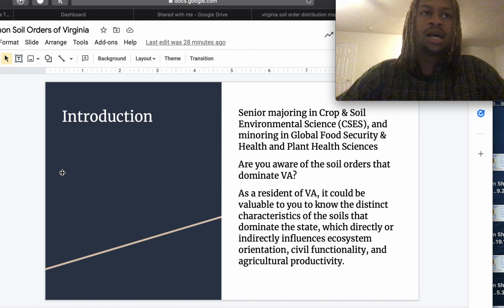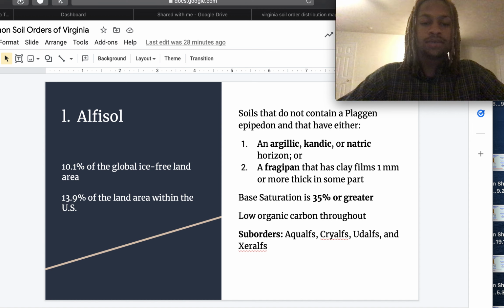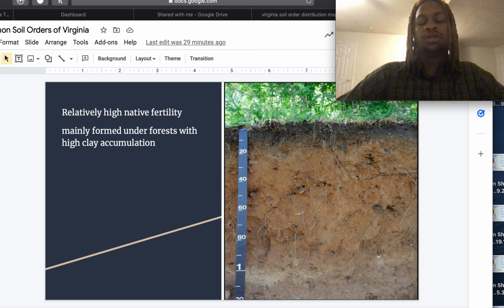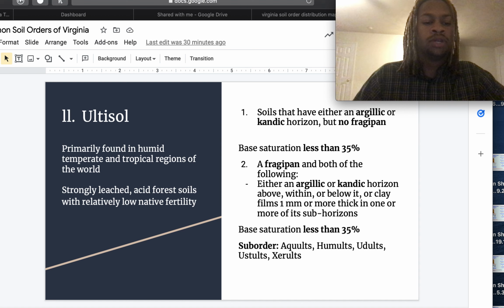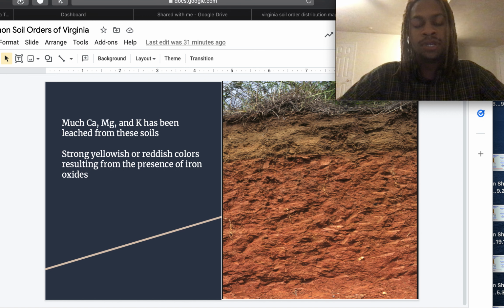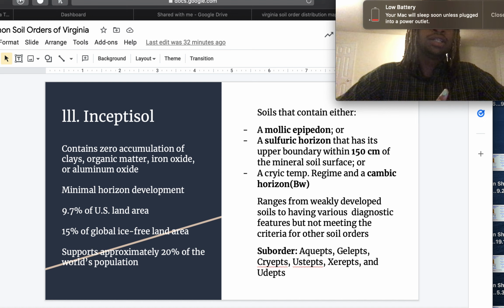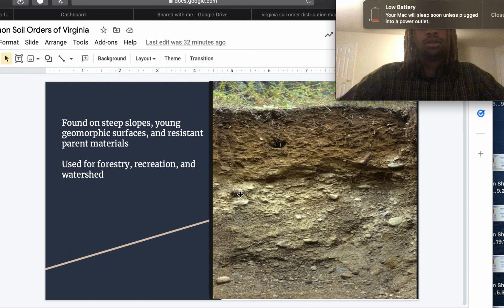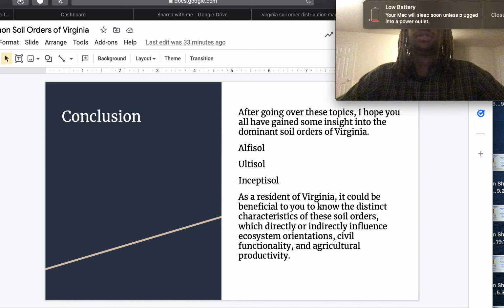ALCE 3634 Info 2 Virtual Presentation Soil Order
This is a presentation made to inform people of the common soil orders of Virginia.